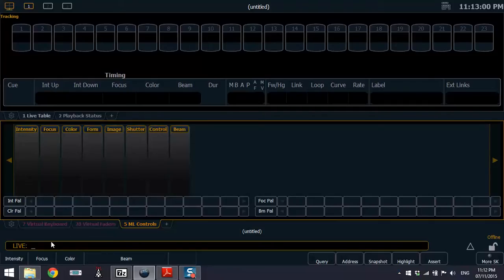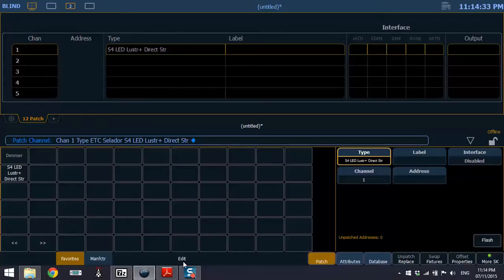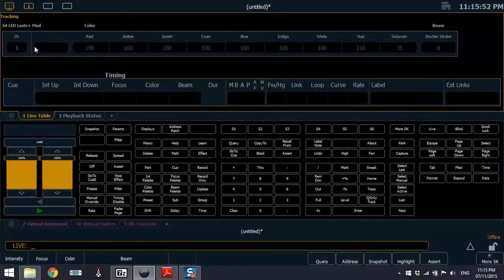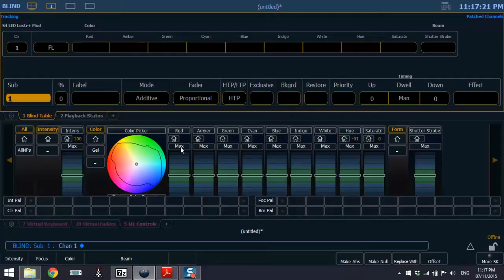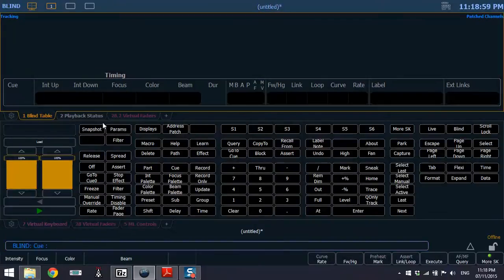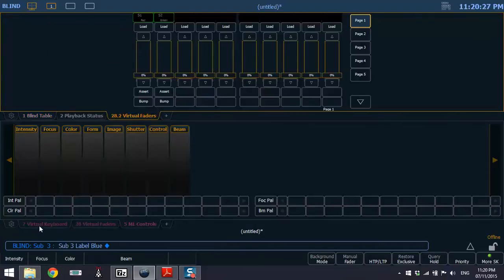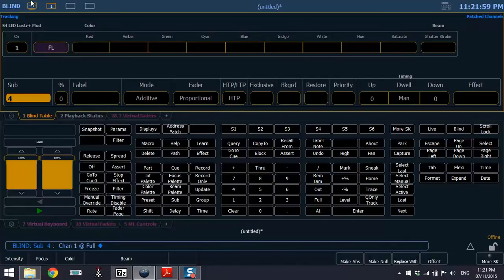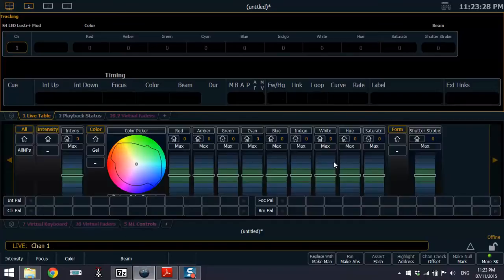ETC Ion: Color Mixing and Busking? Yes!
Configuring the Eos family of ETC consoles for fader submaster busking is difficult for the uninitiated. It's really easy to do once you figure it out, and it opens up a whole world of control options for this console. Please excuse the random tapping noises of my sound-conducting laptop microphone.